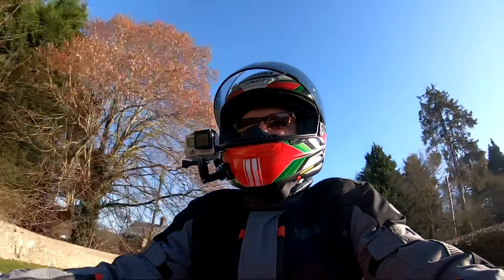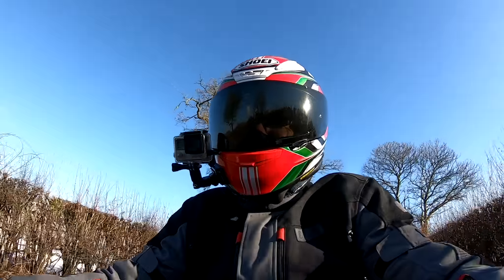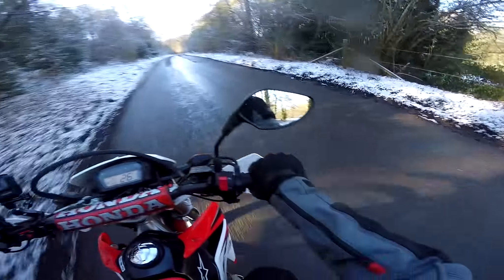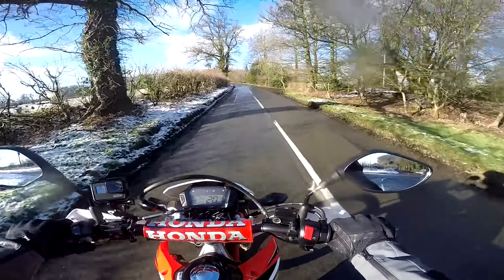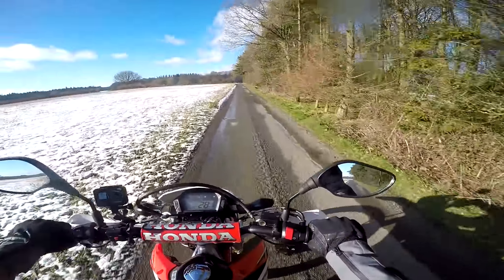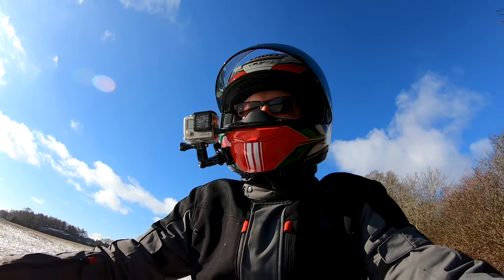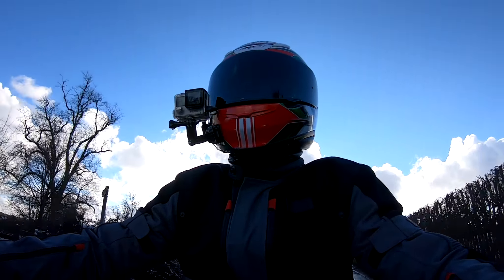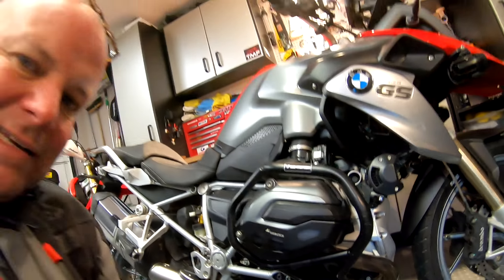VLOG: The Honda CRF250L in the snow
I know a lot of the US and Canada are currently experiencing a "Polar Vortex" with incredible low temperatures and heavy snowfall - however here in Blighty we don't get that much snow so the opportunity to go out and ride, and photograph, the snow doesn't arise that often.  In this simple bit of vloggery I take my CRF250L out in horrible icy riding conditions in order to capture some drone footage of the Chilterns in Winter...will I keep the bike upright this time??

Honda CRF250L
Triumph Street Triple R
BMW R1200GS